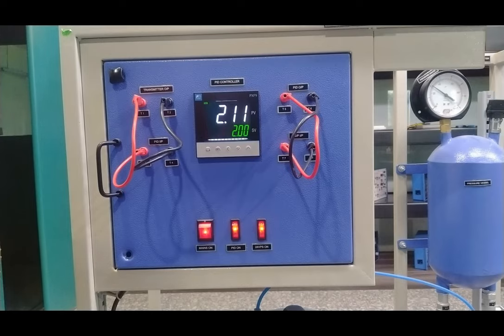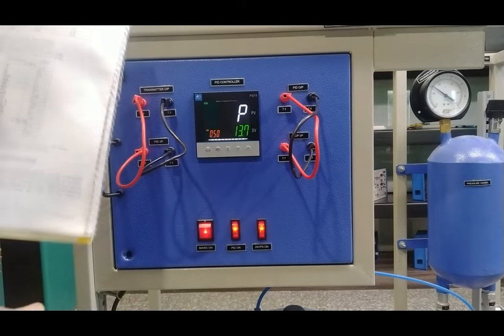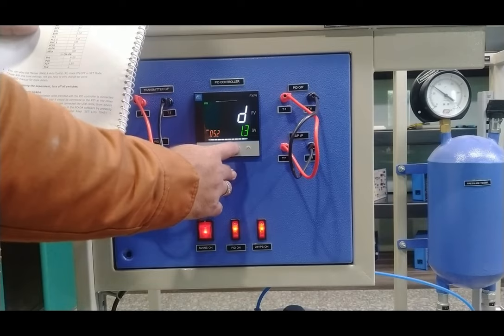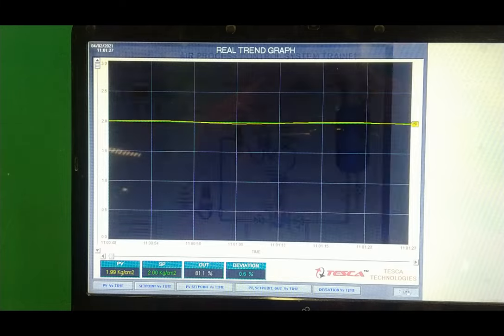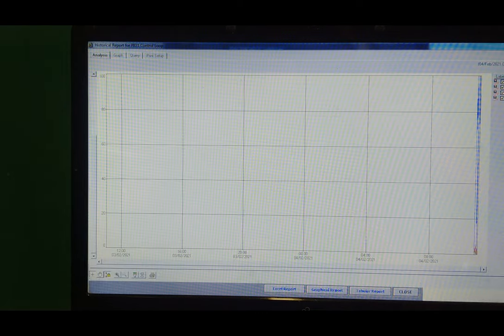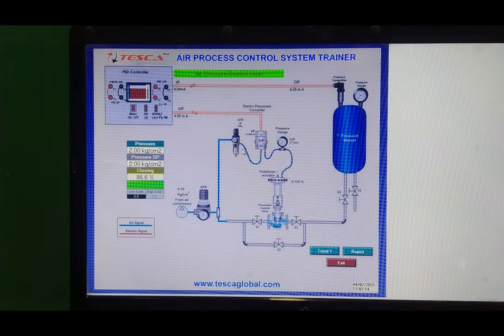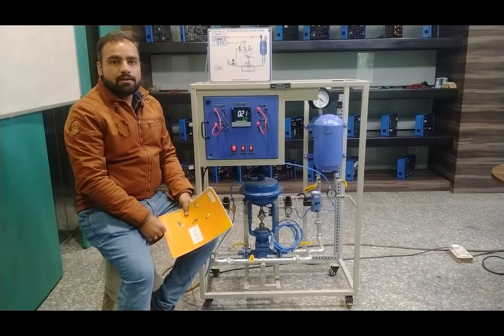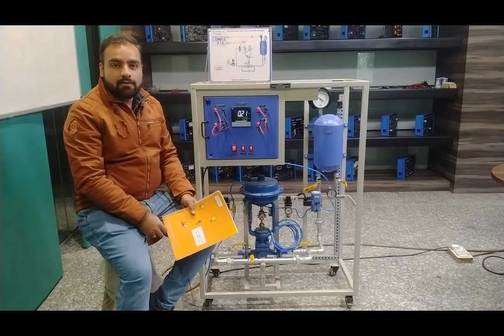Pressure Control Trainer_Air || Tesca 52229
In this Video we are Giving Demo on Pressure Control Trainer Air.